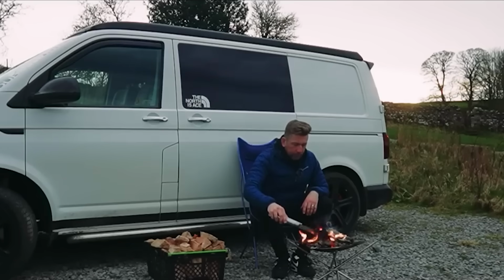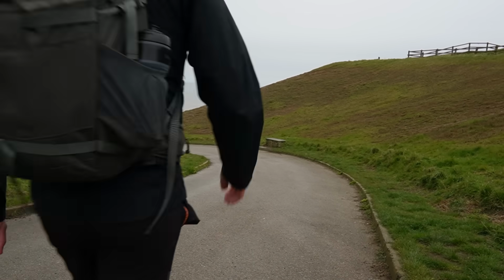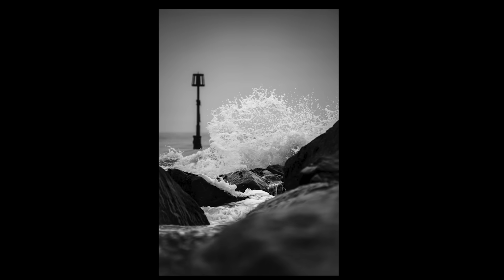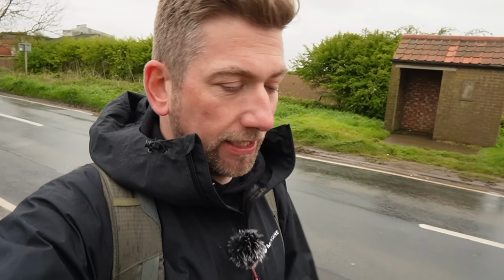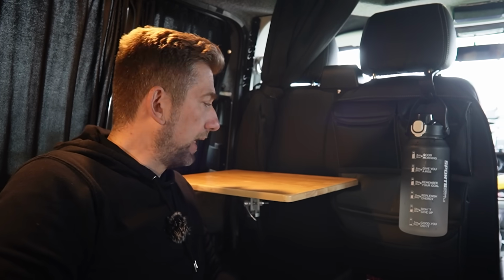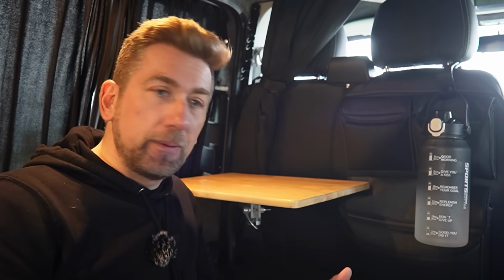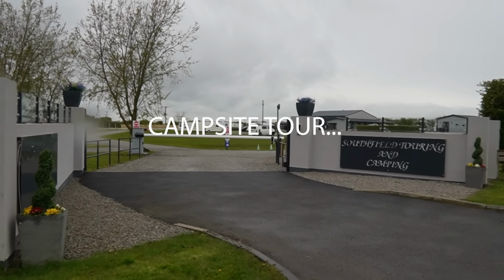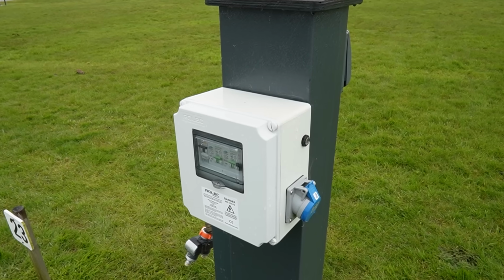Visit to a DANGEROUS BEACH - Campsite Tour - Camping Adventure in my VW T6 Self Built Camper Van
This week, I visit the wonderful Southfield Touring Park, go to a beach that is potentially very dangerous, answer your questions in the "Colin Answers Your Questions" section and update you on a DIY project that I have been thinking about.

I hope you enjoy this weeks video, have a fabulous weekend and dont forget to be kind.